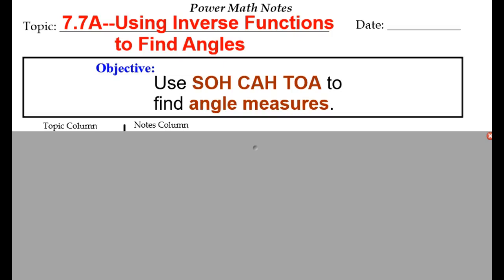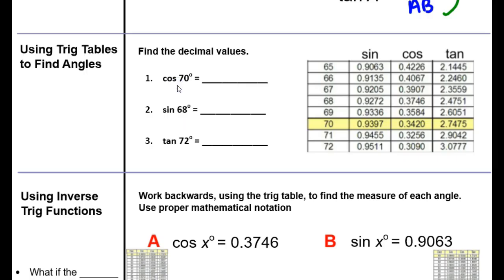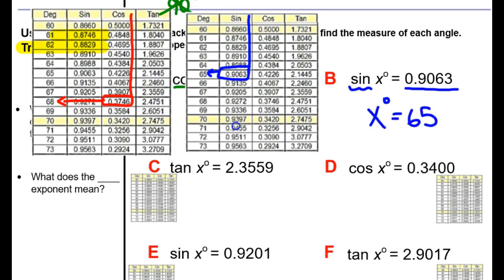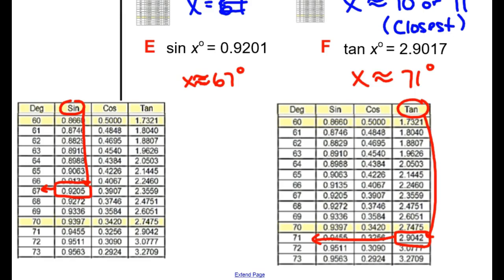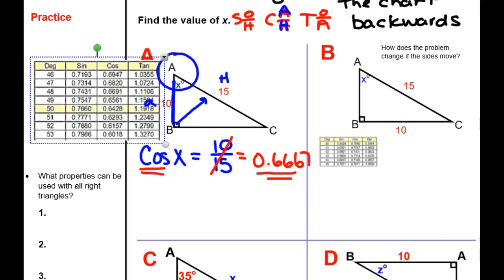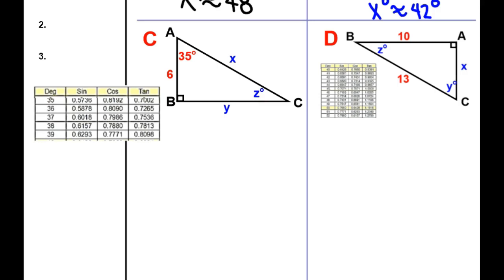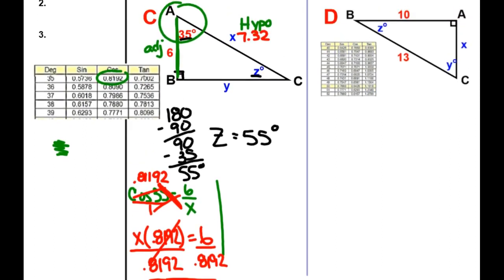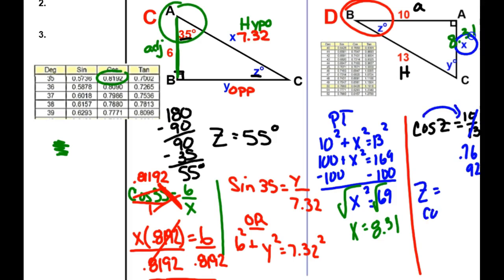Geo 7.7A--Using Inverse Functions to Find Angles